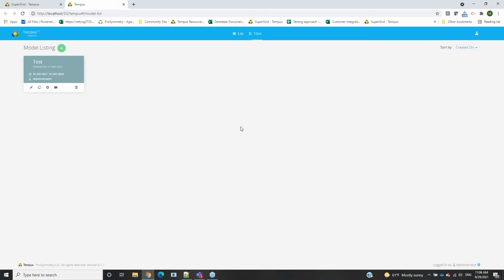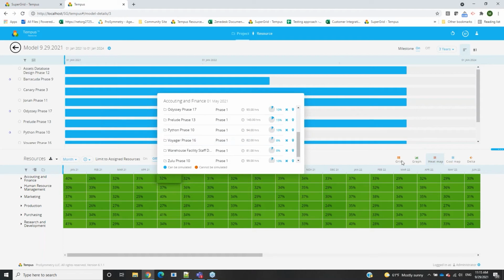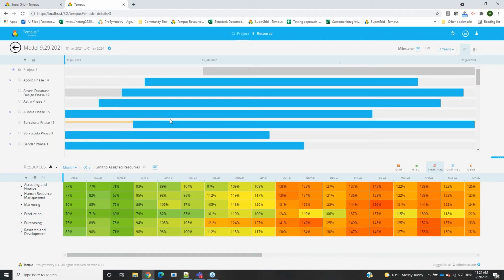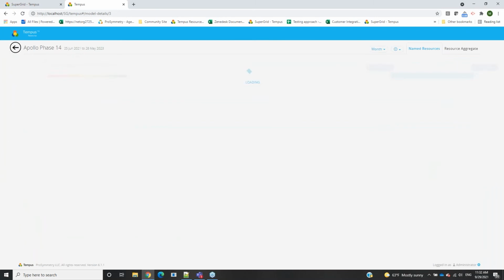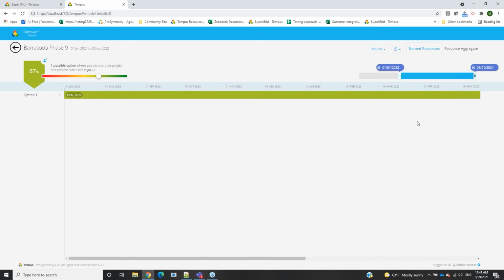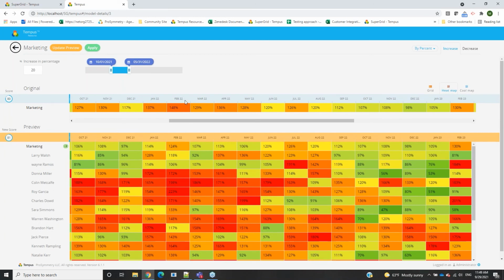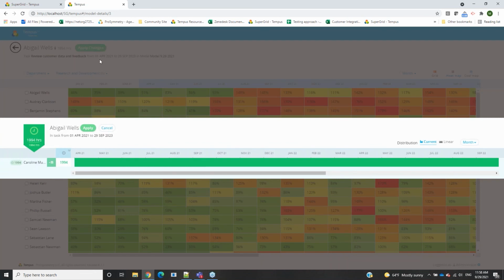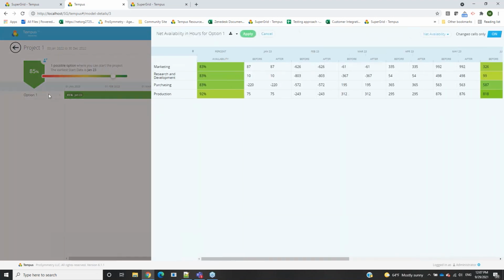What-If Scenario in Practice with Tempus Resource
Matthew Baker shows the power behind Tempus Resource's What-If Scenario and how to use it within your company.

0:00 Introduction
1:10 Tempus Resource What-If
3:04 Including Partial Projects
4:56 Dynamic Project Inclusion
8:16 Unselected Project Resource Allocation
14:47 Moving Data in What-If Scenario Planning
16:48 Gant Bars in What-If Scenario Planning
27:00 Opportunity Map
31:45 Lock Option
32:55 Strategic Roll-Up
37:29 Representation of Allocation
38:52 Isolating Over-Allocation
48:23 Additional Settings for What-If
49:06 Resource Grid
51:25 Replacing Hours
55:30 Dynamic Project Inclusion